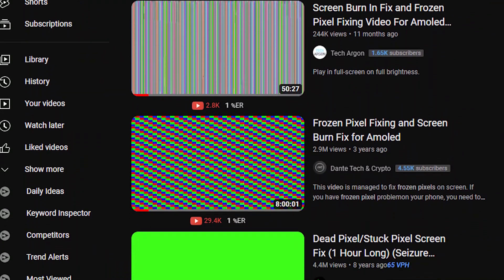How to fix dead pixel easily in English | Fix dead pixel in smartphone.